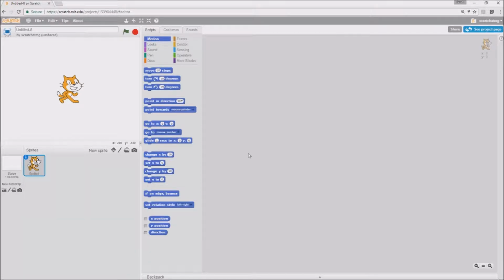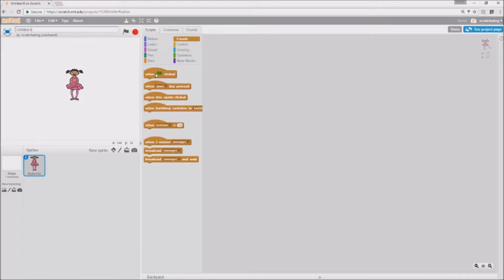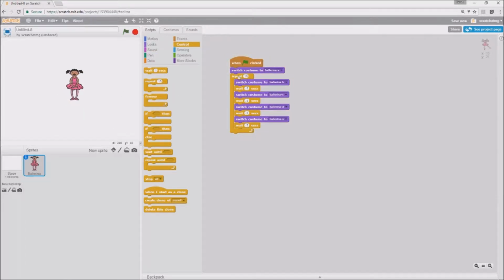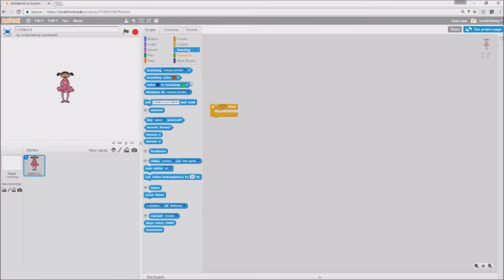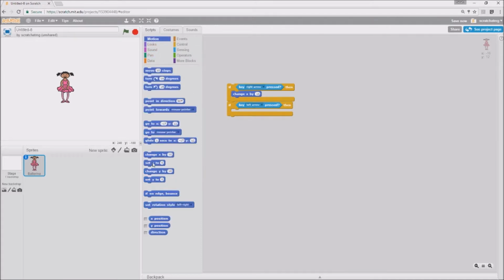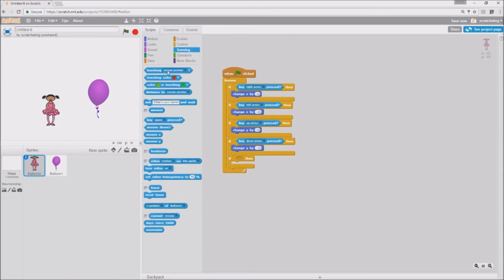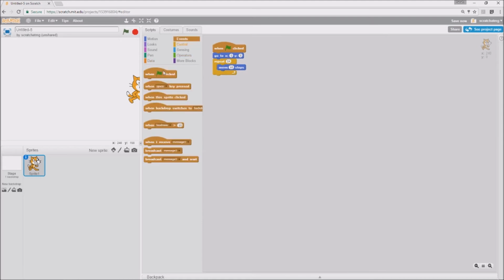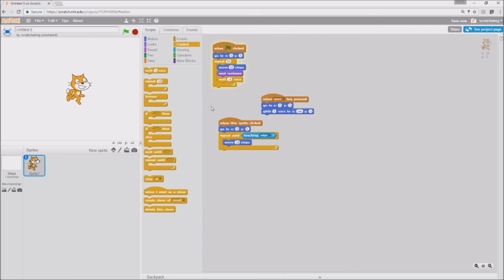Introduction to Scratch Computer Programming: Lesson #3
This video covers the control blocks (repeat, forever, wait, if/then statements), changing costumes, and the sensing blocks.